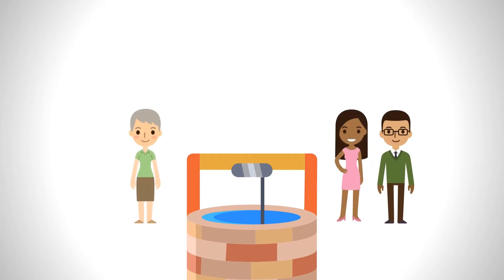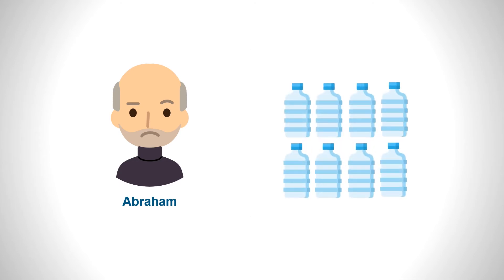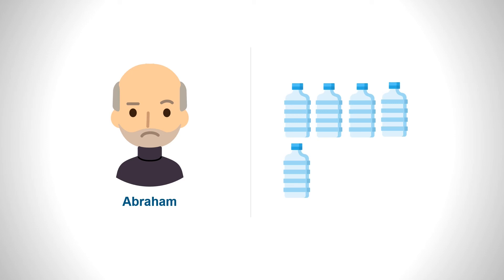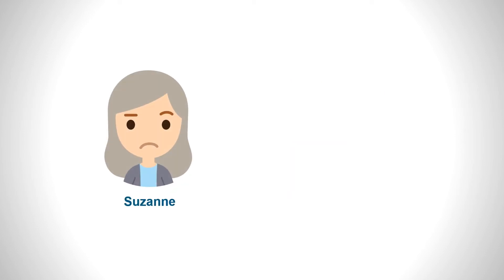What is the difference between DB and DC pension plans?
A reliable source of retirement income for life. Discover how a defined benefit pension plan compares to a defined contribution pension.